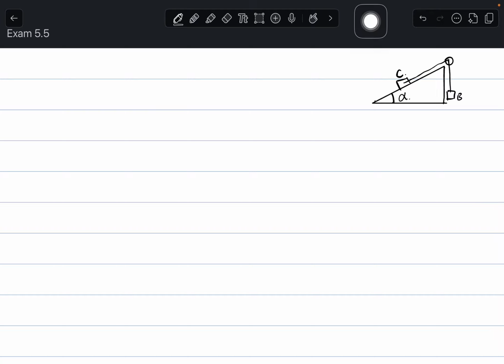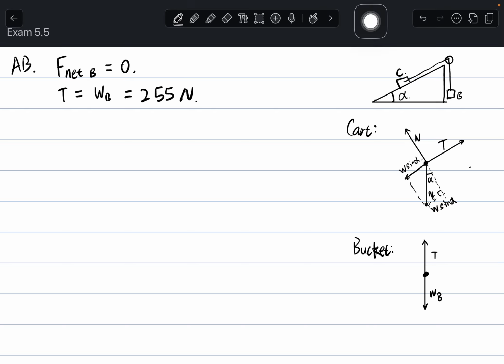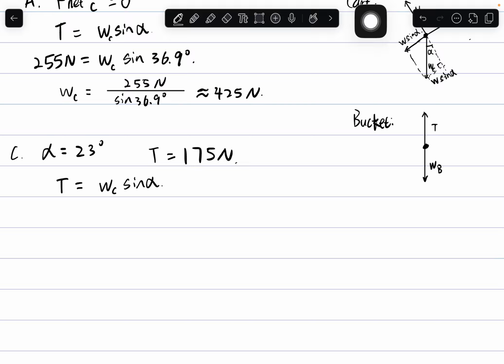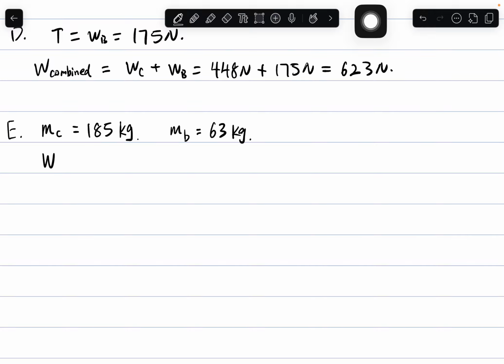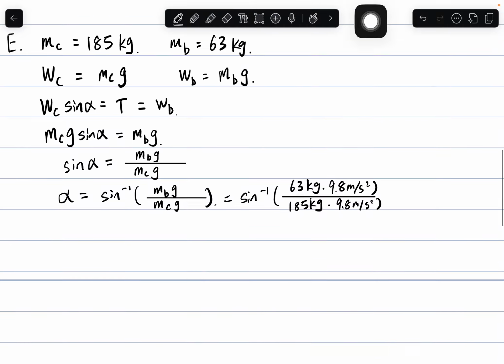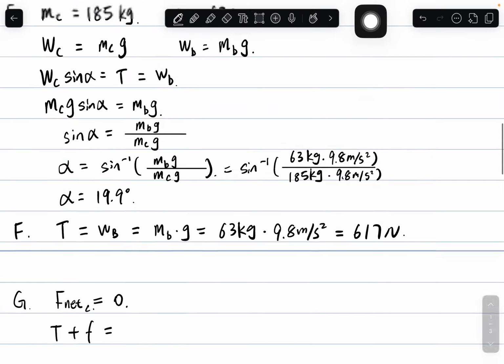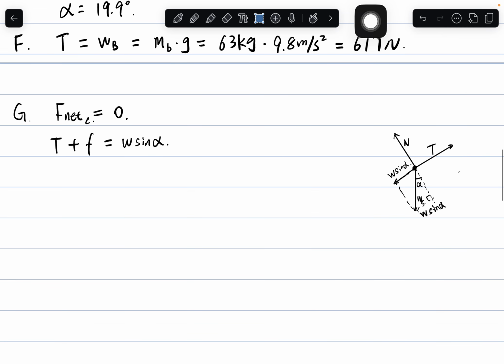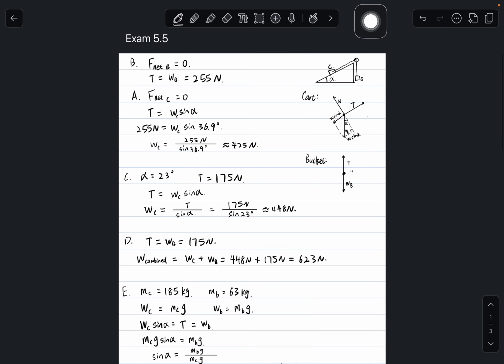Exam Chapter 5 & 6